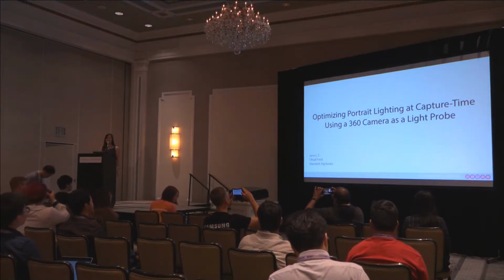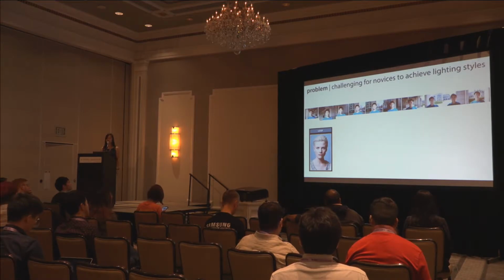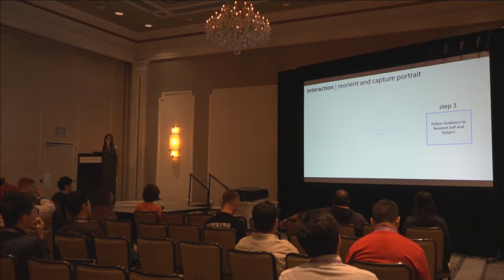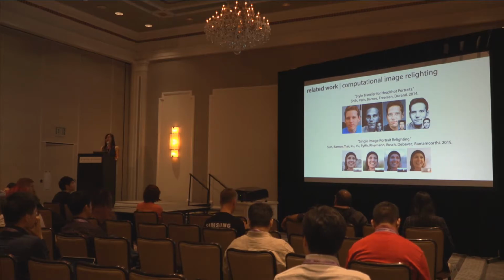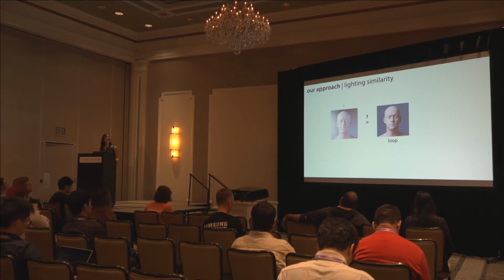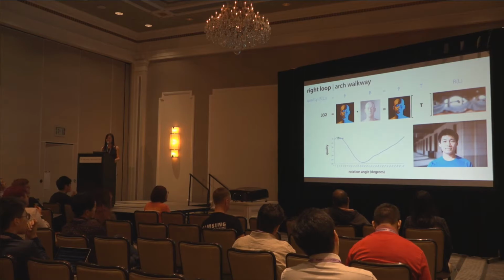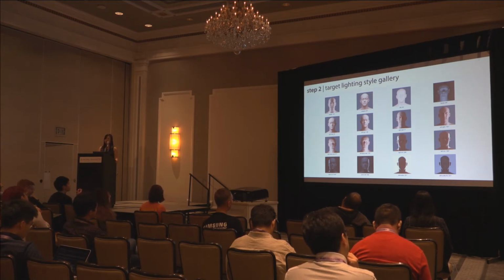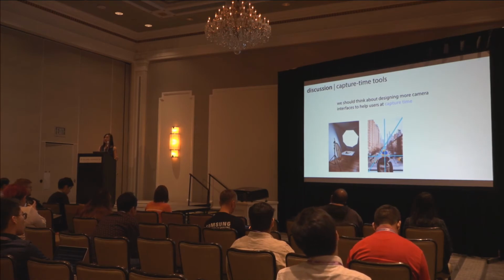Optimizing Portrait Lighting at Capture-Time Using a 360 Camera as a Light Probe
Jane L. E, Ohad Fried, Maneesh Agrawala

Session: Media Authoring

Abstract
We present a capture-time tool designed to help casual photographers orient their subject to achieve a user-specified target facial appearance. The inputs to our tool are an HDR environment map of the scene captured using a 360 camera, and a target facial appearance, selected from a gallery of common studio lighting styles. Our tool computes the optimal orientation for the subject to achieve the target lighting using a computationally efficient precomputed radiance transfer-based approach. It then tells the photographer how far to rotate about the subject. Optionally, our tool can suggest how to orient a secondary external light source (e.g. a phone screen) about the subject's face to further improve the match to the target lighting. We demonstrate the effectiveness of our approach in a variety of indoor and outdoor scenes using many different subjects to achieve a variety of looks. A user evaluation suggests that our tool reduces the mental effort required by photographers to produce well-lit portraits.